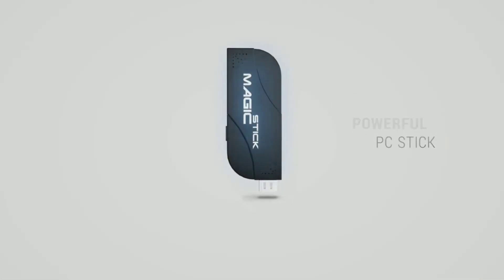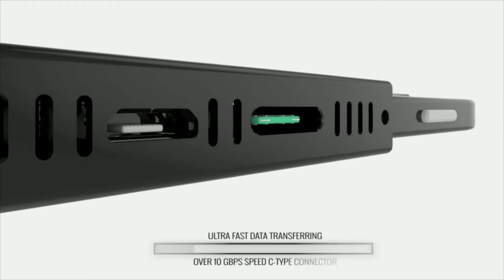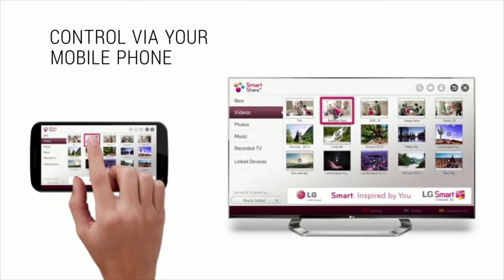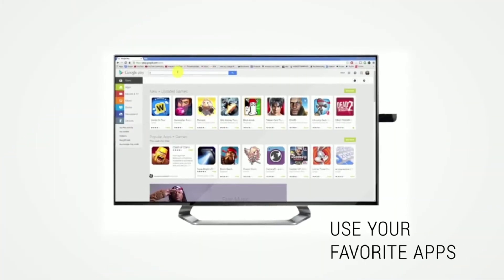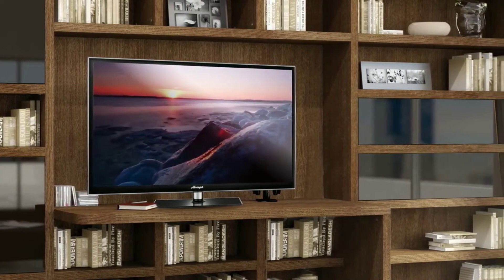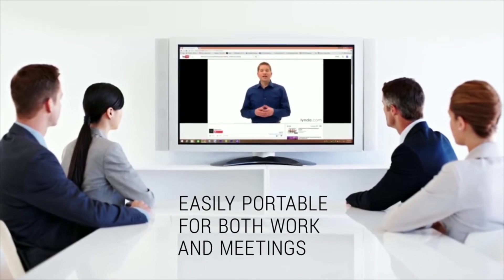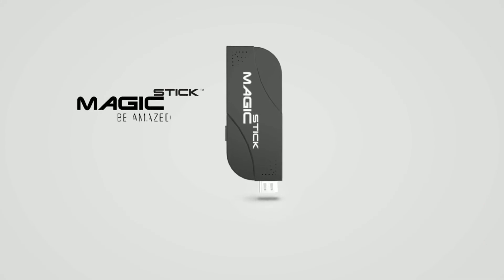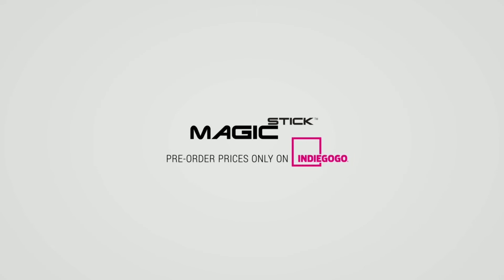MagicStick - The most powerful PC stick | MAGIC STICK|COMPUTER|TECHNOLOGY|WORLD SMALLEST COMPUTER